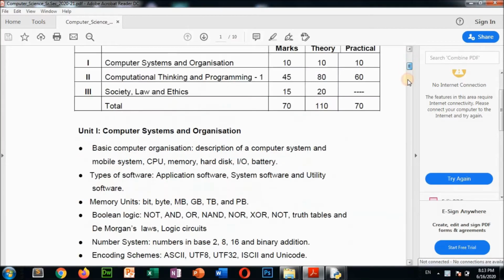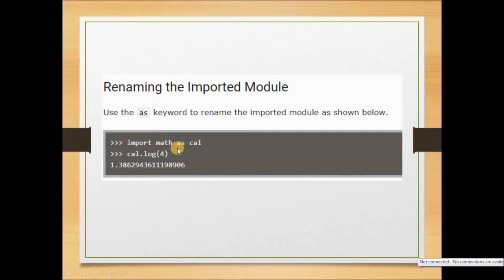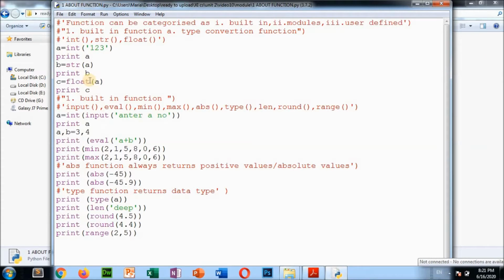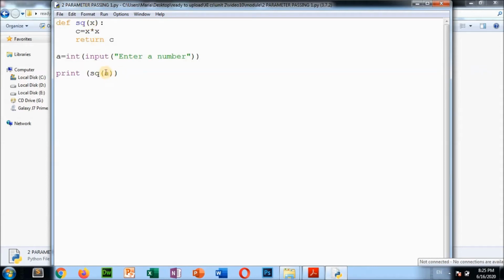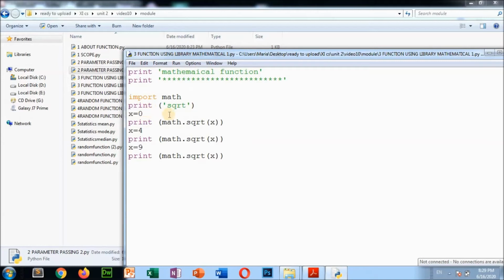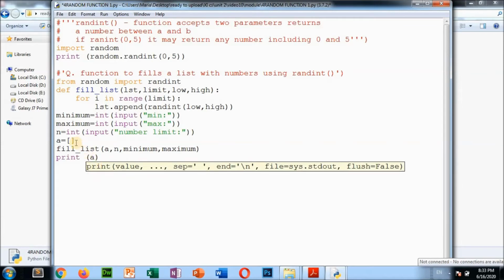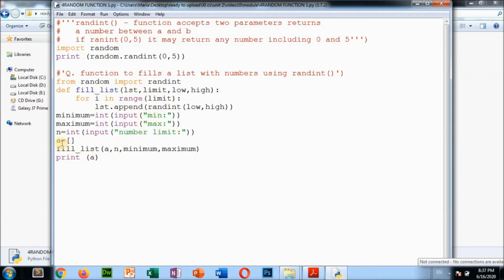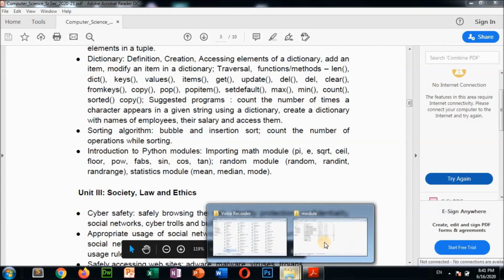Introduction to python module XI computer science| cbse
Unit 1:
Class 2 (Boolean Logic,Number system,Encoding schemes,ASCII,UTF,Unicode)
class 3 (Compiler,interpreter,Operating System,cloud computing)

Unit 2:
class 1 (Problem solving cycle,Algorithm,flowchart,pseudo-code,basic python programs)
Class 2 (Python features,token, identifier,comment,operator,execution errors)
class 8 (Dictionary, Same as XI IP)
class 9 (sorting algorithm) not required
class 10 (Introduction to python module)

UNIT 3
PPT only Society law and ethics